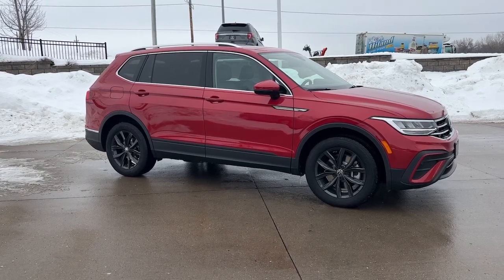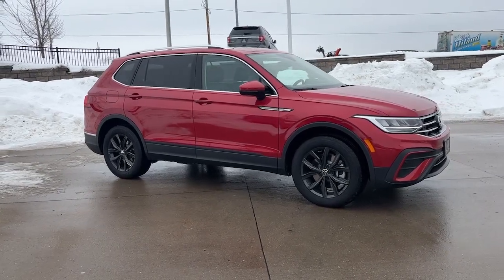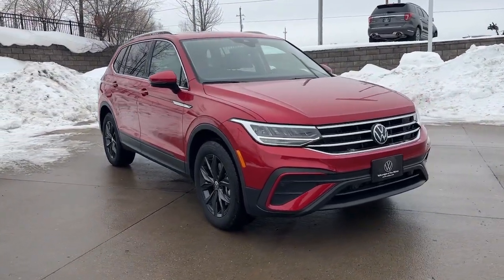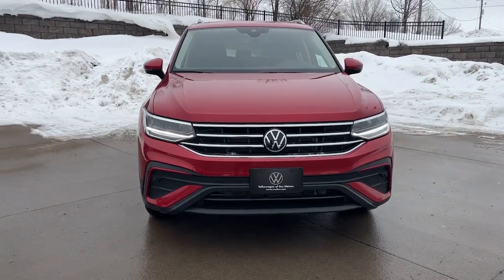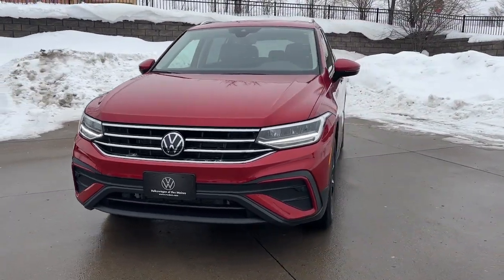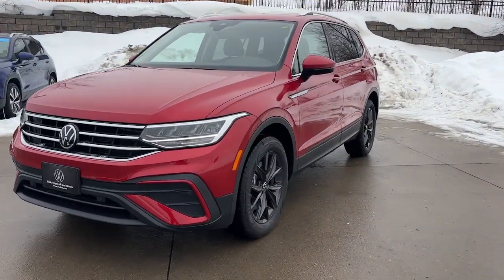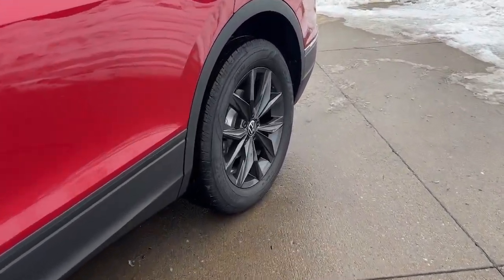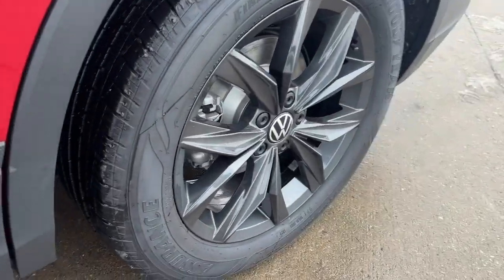2024 Volkswagen Tiguan Des Moines, Johnston, West Des Moines, Clive, Waukee, IA RM061852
Kings Red Metallic New 2024 Volkswagen Tiguan SE available in Des Moines, Iowa at

Sunroof Heated Seats Onboard Communications System iPod/MP3 Input Satellite Radio Back-Up Camera All Wheel Drive Turbo Alloy Wheels PANORAMIC SUNROOF PACKAGE. KINGS RED exterior and BLACK LEATHERETTE interior. CLICK ME!br /br /KEY FEATURES INCLUDEbr /All Wheel Drive Power Liftgate Heated Driver Seat Back-Up Camera Turbocharged Satellite Radio iPod/MP3 Input Onboard Communications System Aluminum Wheels Remote Engine Start Dual Zone A/C Smart Device Integration Blind Spot Monitor WiFi Hotspot Lane Keeping Assist. Rear Spoiler MP3 Player Keyless Entry Privacy Glass Remote Trunk Release. br /br /OPTION PACKAGESbr /PANORAMIC SUNROOF PACKAGE power tilting and sliding panoramic sunroof AUTO-DIMMING REARVIEW MIRROR W/HOMELINK CONNECT compass and HomeLink garage door opener w/a 4-year HomeLink Connect subscription (must accept terms; visit connect.homelink.com for details) 2-ROW RUBBER MONSTER MATS KIT (SET OF 4) Heavy Duty Trunk Liner w/VW CarGo Blocks. Volkswagen SE with KINGS RED exterior and BLACK LEATHERETTE interior features a 4 Cylinder Engine with 184 HP at 6000 RPM*. br /br /MORE ABOUT USbr /Lithia is one of Americas largest automotive retailers. We are focused on providing customers with an honest and simpler buying and service experience. We are giving customers straightforward information so that they can make confident decisions. We believe that our local communities are our lifeblood. In addition to the employment opportunities we provide in each of our neighborhoods we also provide contributions to charitable organizations that serve our families friends and customers. br /br /Plus tax title license and $180 dealer documentary service fee. Price contains all applicable dealer offers and non-limited factory offers. You may qualify for additional offers; see dealer for details.br /